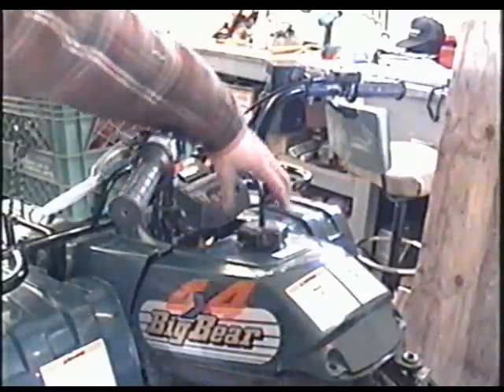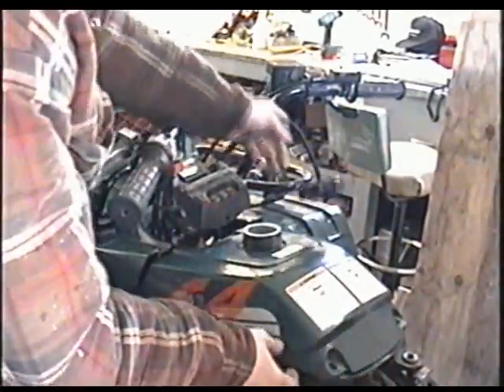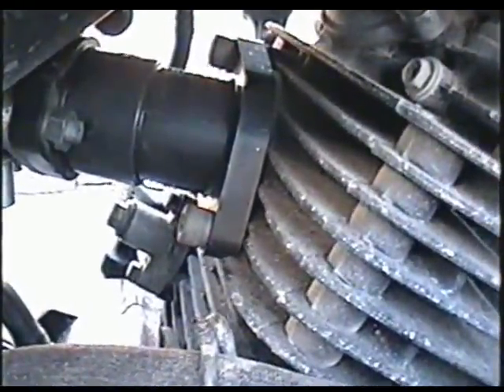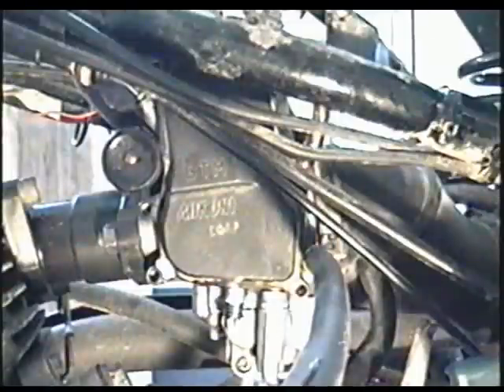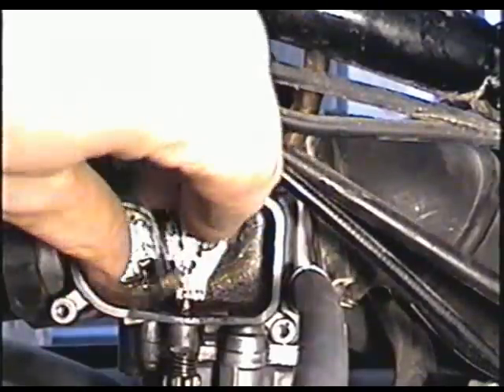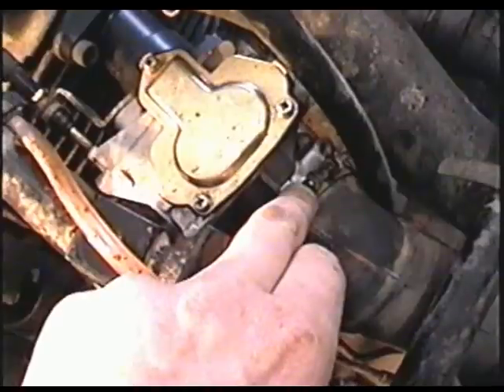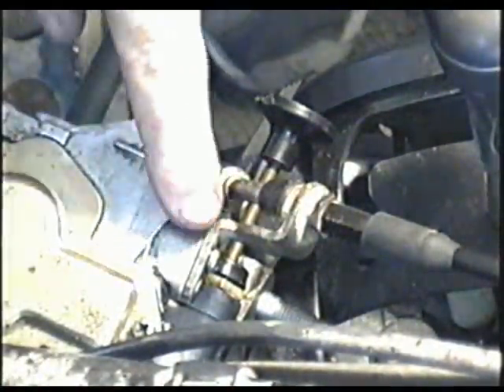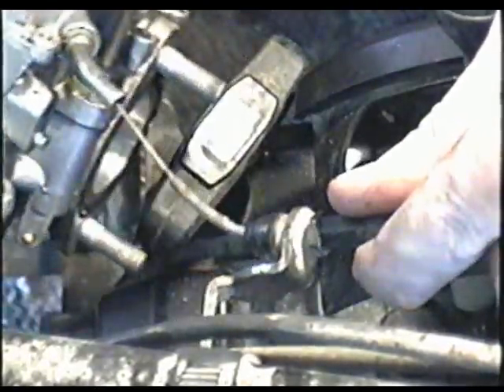Yamaha Big Bear ATV Carburetor Clean & Repair Part 1 of 3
HOW TO Remove the carburetor on your Yamaha Big Bear ATV.